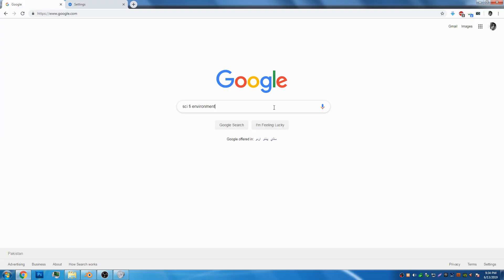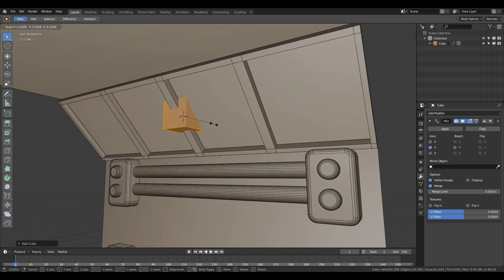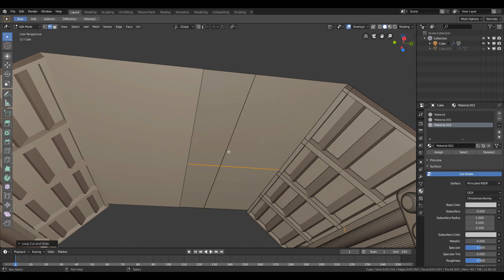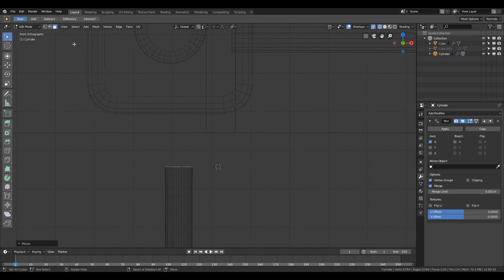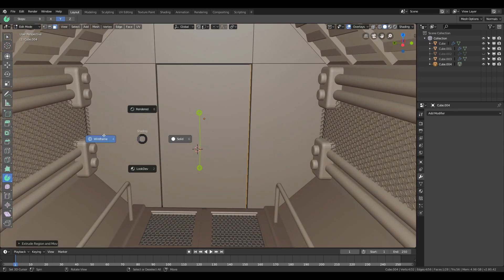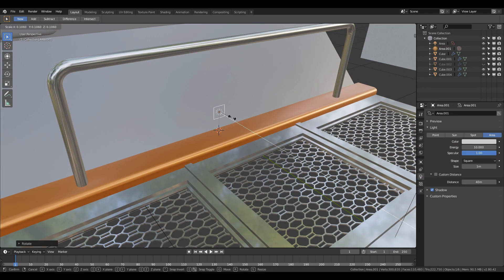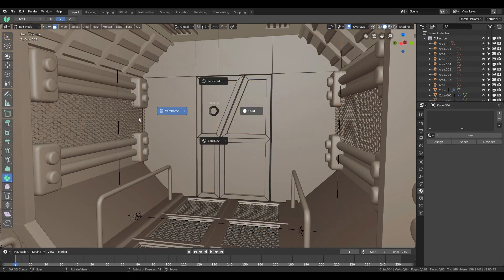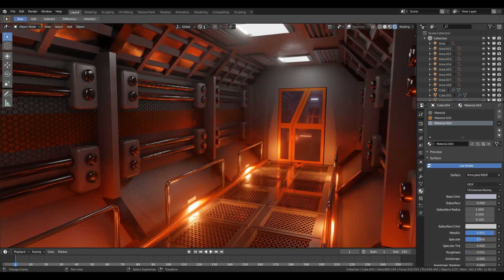Creating Sci Fi Environment inside Blender 2.8 using EEVEE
In this video i will demonstrate how you can create your own sci fi environment hope you guys find it helpful.If you want to download the project file then support me patreon where you will be able to download the project file.

if you like my video and if you want to follow my work you can follow me on  :-